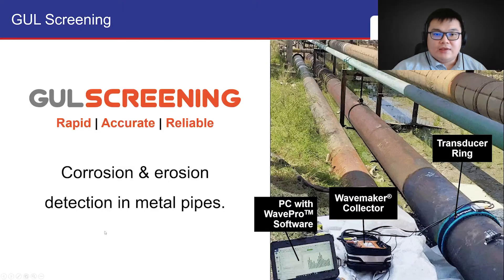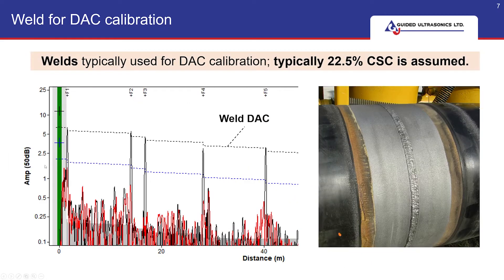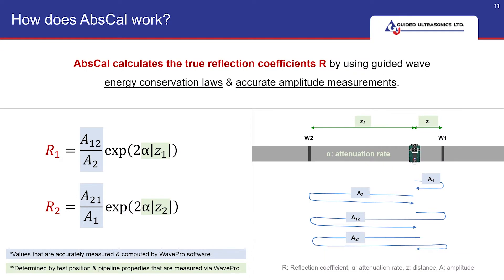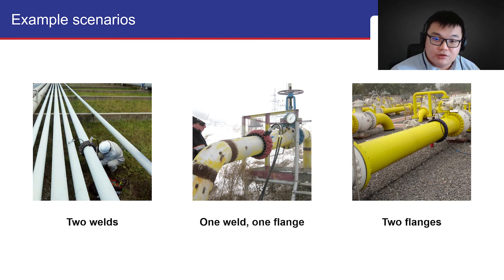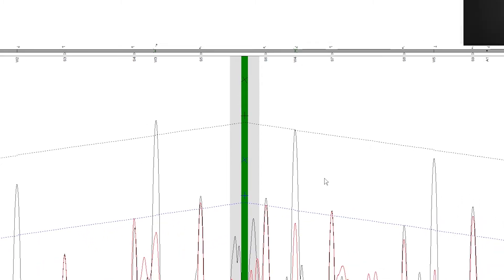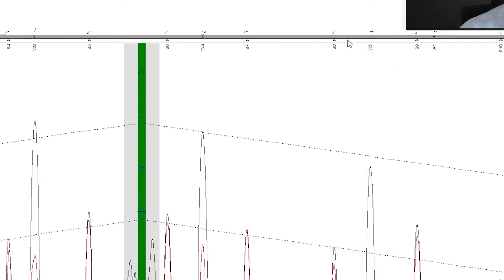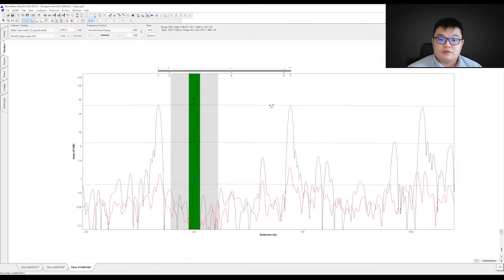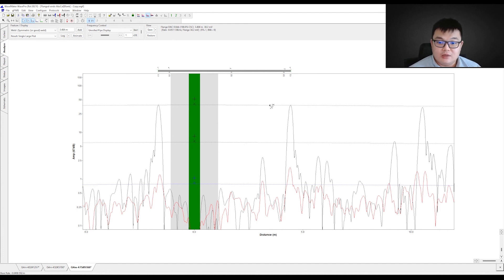Absolute Calibration for Guided Wave Testing (GWT)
In this video, we summarise the importance of accurate Distance Amplitude Correction (DAC) curves in a guided wave test result and how to rapidly, reliably and accurately calibrate the DAC curves using GUL's patented Absolute Calibration (AbsCal) method. The video also covers step-by-step examples on how to use AbsCal for three separate applications.

0:00 Introduction to GWT and DAC
02:01 Weld for DAC calibration and why 22.5% may be inaccurate
03:54 How does Absolute Calibration (AbsCal) work?
05:01 Advantages of AbsCal method
05:53 Example #1: Two welds
09:44 Example #2: One weld & one flange/cut-end
05:53 Example #3: Two flanges/cut-ends

The Absolute Calibration (AbsCal) method uses guided wave energy conservation equations and signal amplitude measurements of reverberation signals in order to calculate the reflection coefficients accurately. This is patented method by Guided Ultrasonics Limited and available via the WavePro software in a GUL Screening system.

GUL Screening provides metal pipeline inspection solution for the detection of corrosion, erosion and other damages  using guided waves. The main applications include accurate detection and location of:

✅ Corrosion under insulation (CUI)
✅ Corrosion under pipe supports (CUPS)
✅ Sludge
✅ Pitting Corrosion
✅ Internal Corrosion
✅ Weld Defects

GUL Screening is ideal for the following applications:
⭕ Road Crossing Pipes
⭕ Buried Pipes
⭕ Wall Penetrations
⭕ Risers
⭕ Caissons
⭕ Tunnel Pipes
⭕ Pipe Bridges

to find out more on how GUL Screening can help you tackle the challenges of detecting corrosion and erosion in steel pipes.